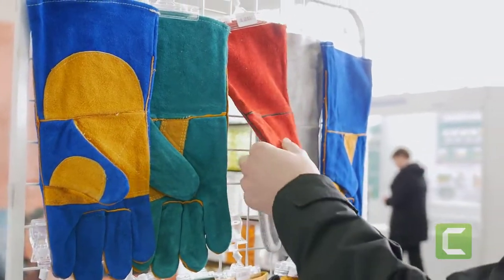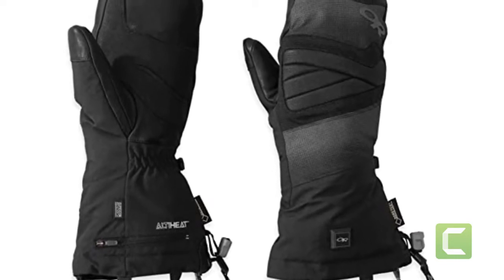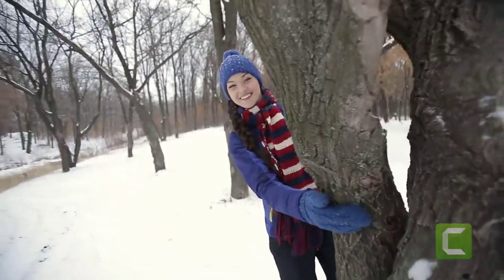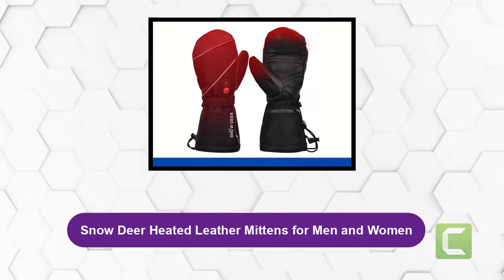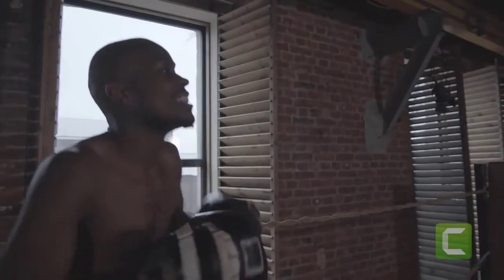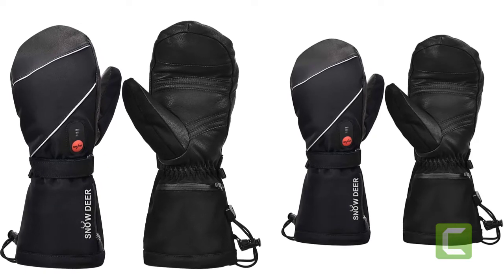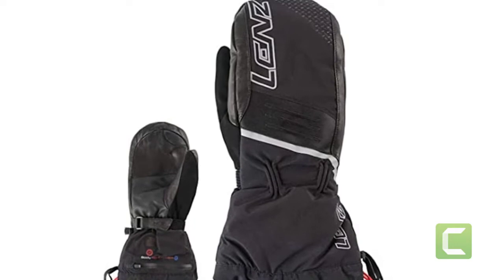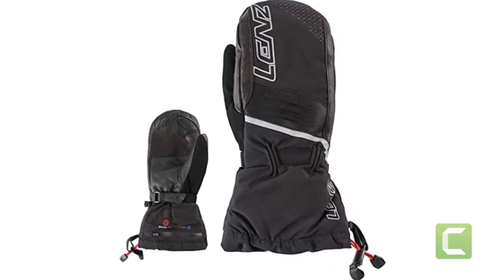Best Heated Mittens 2024 - Top 4 Picks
Best Heated Mittens 2024
In This Heated mittens Review Video, We Will Show You 4 Top Rated Heated mittens To Buy In 2024. We Made This List Based On Our Personal Opinion Based On Their Price, Quality, Durability, Brand Reputation, User Feedback And Other Related Issues.

See Update Price & Customer Reviews Of Top 4 Heated mittens:

►USA Links◄

➜ 1.Outdoor Research Lucent Heated Mitts
➜ 2.Hestra Power Heater Ski and Cold Weather Mitten
➜ 3.Snow Deer Heated Leather Mittens for Men and Women
➜ 4.Lenz Unisex Heat Mitten 3.0

►Canada Links◄

►UK Links◄

Are You Searching For The Best Heated mittens 2024?

If So, Then You Are In The Right Place For Getting Essential Information On Heated mittens 2024.

In This Best Quality Heated mittens Review Video, We Will Show You Top Rated Heated mittens To Buy In 2024.
Jump To The Section:
00:00 Introduction.
00:22 Outdoor Research Lucent Heated Mitts Review.
01:40 Hestra Power Heater Ski and Cold Weather Mitten Review.
02:30 Snow Deer Heated Leather Mittens for Men and Women Review.
04:38Lenz Unisex Heat Mitten 3.0 Review.